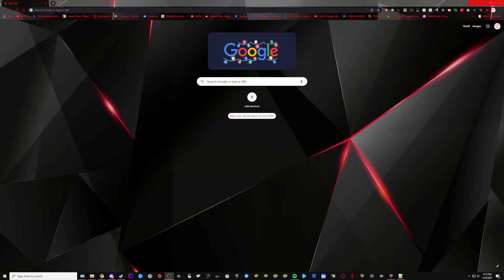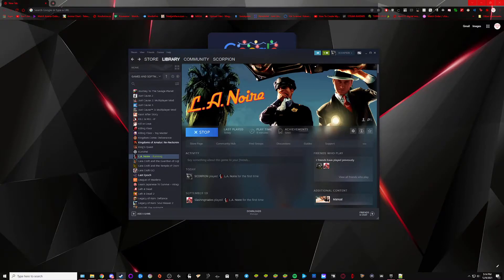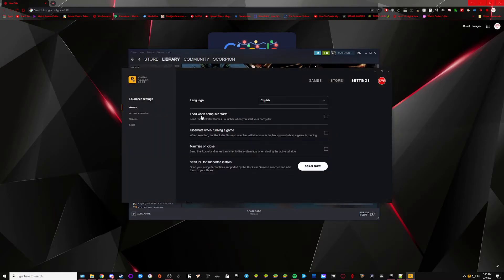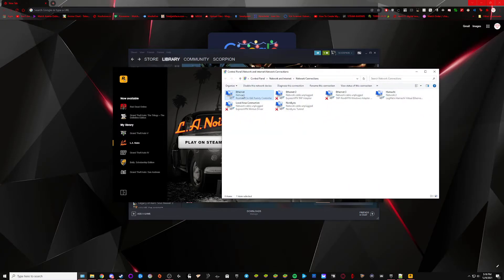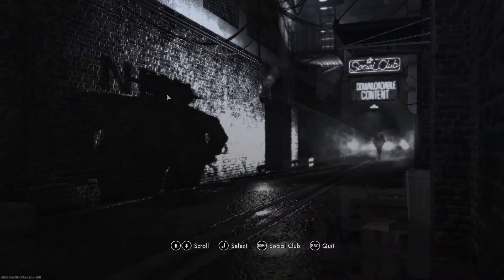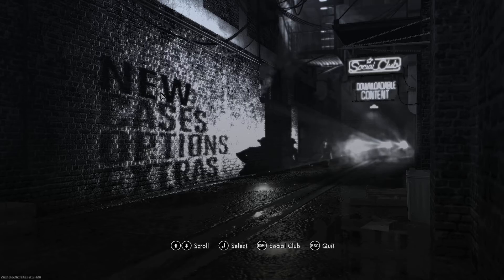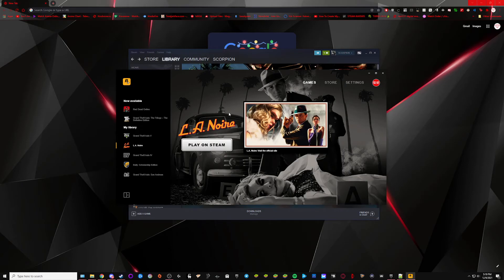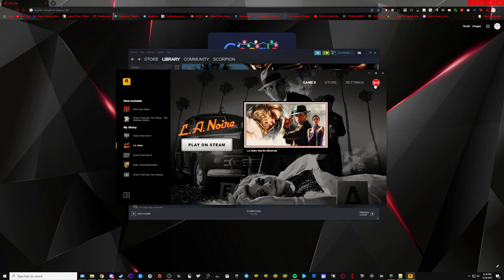L.A. Noire PC Offline Mode Fix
Here's my simple offline mode fix for the PC version of L.A. Noire.

After Rockstar's latest game update that happened in April of 2021, this is pretty much what needs to be done in order to play offline.

EDIT: This only seems to work if the Rockstar Servers are functional and if you have a online connection at some point. This solution doesn't really work when both are offline.